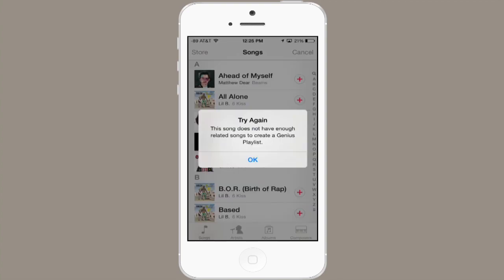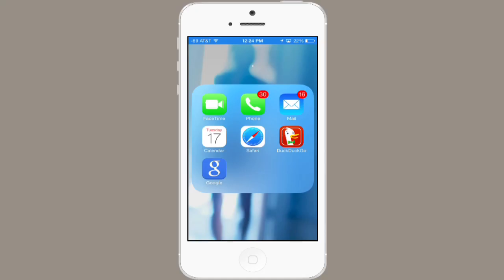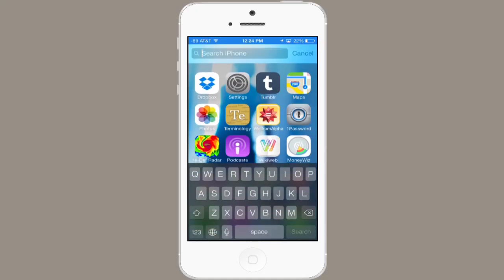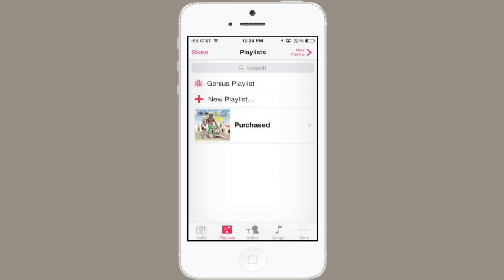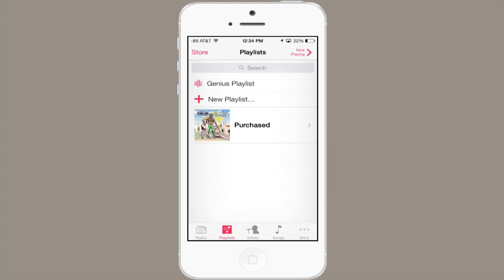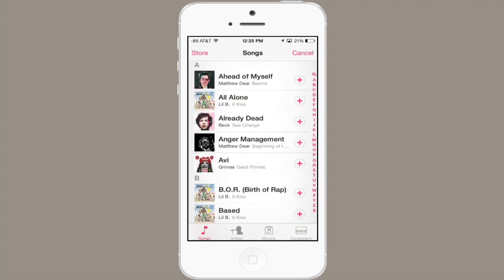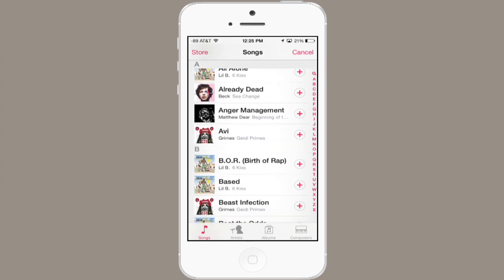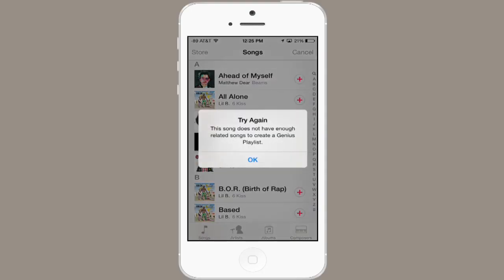How to Start a Genius on iTouch : iPods, iPads & More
Starting a Genius on an iTunes will allow the device to select music for you based on your interests. Start a Genius on iTouch with help from an experienced Apple retail professional in this free video clip.

Series Description: Apple's iPod is still one of the most popular personal audio and video devices on the planet. Get tips on iPods, iPads and more with help from an experienced Apple retail professional in this free video series.